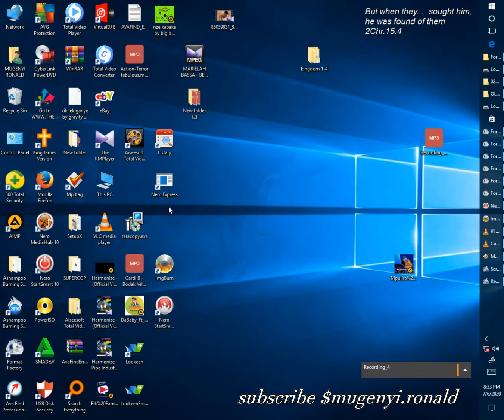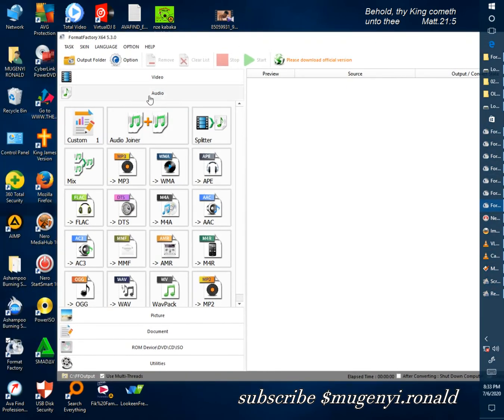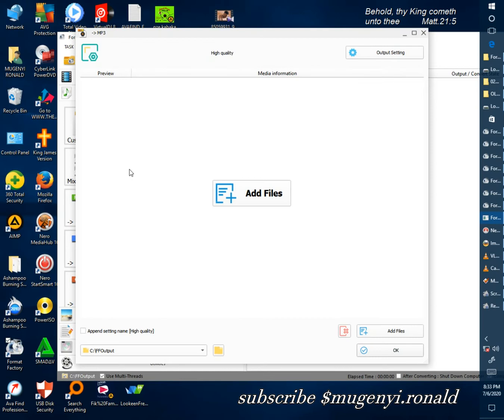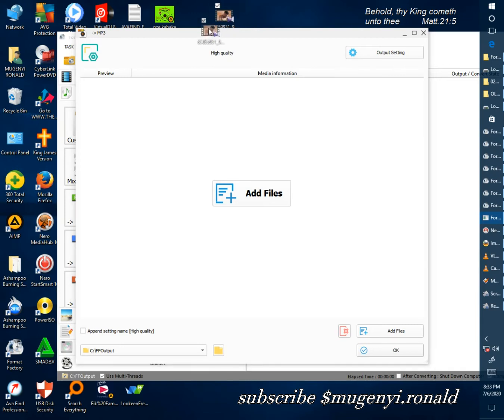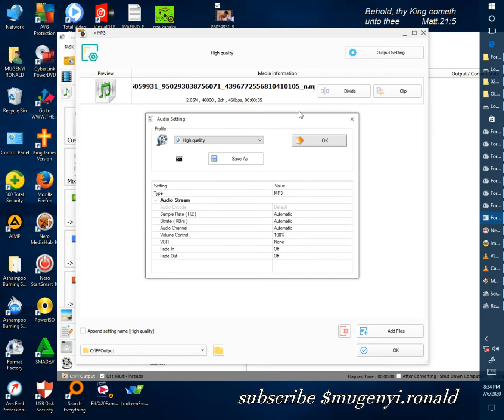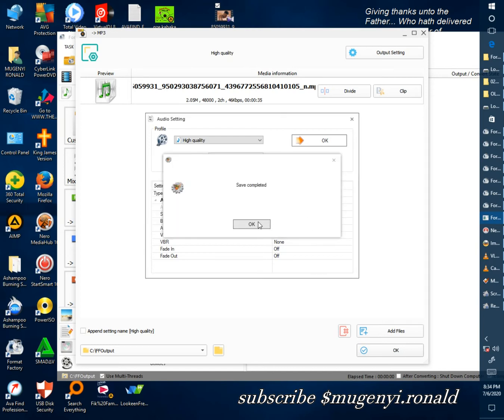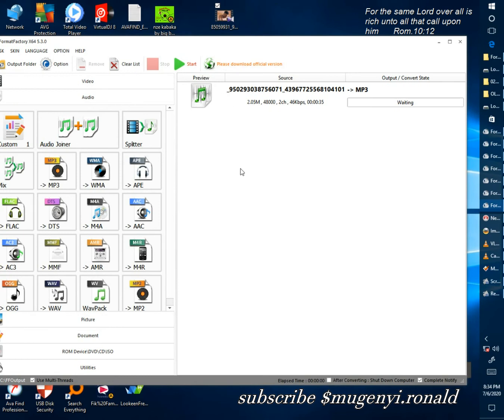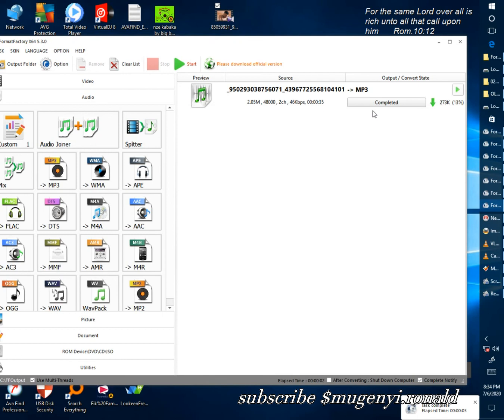How to convert video into audio using format factory.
we equip you with program basics